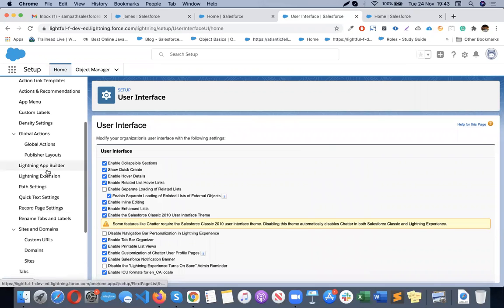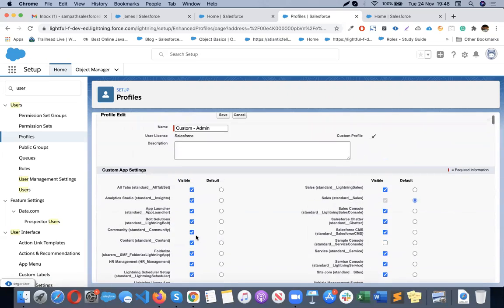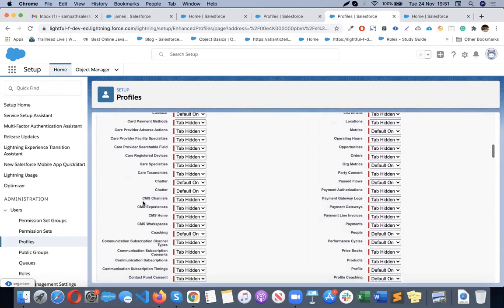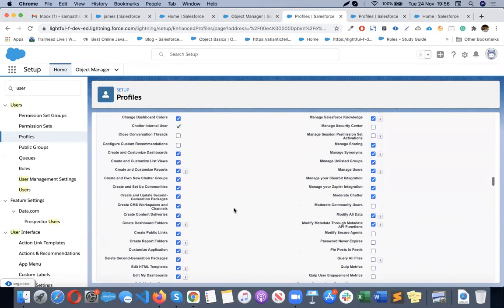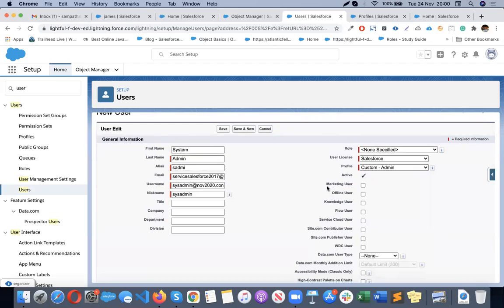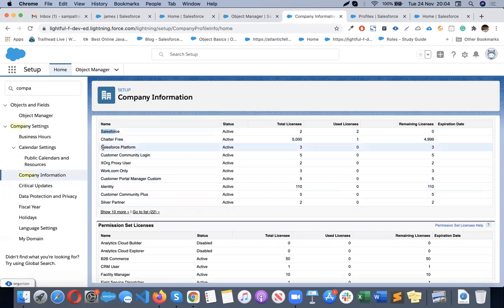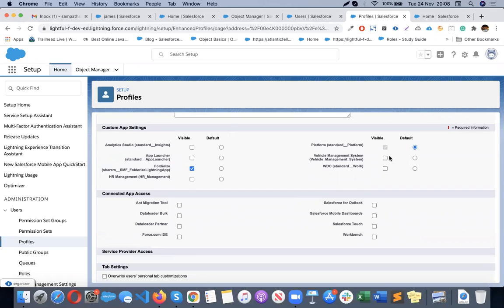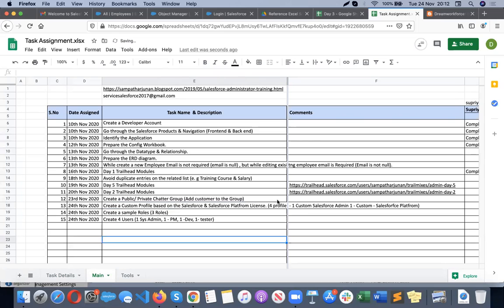2020 11 24 Part 2 (Nov 2020)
Companay Information
Role
Profile